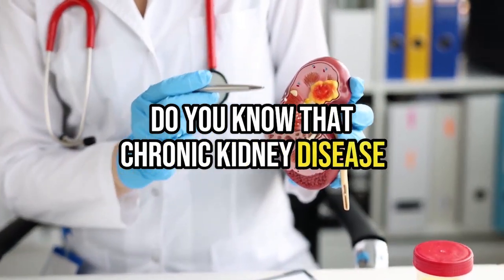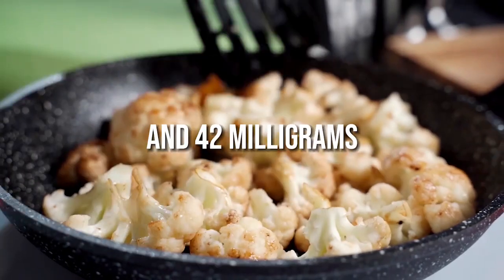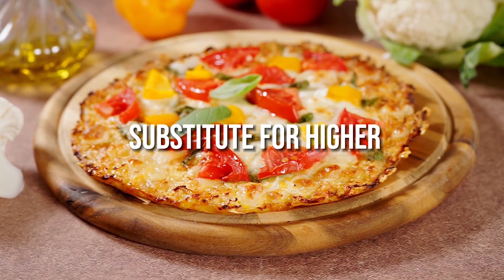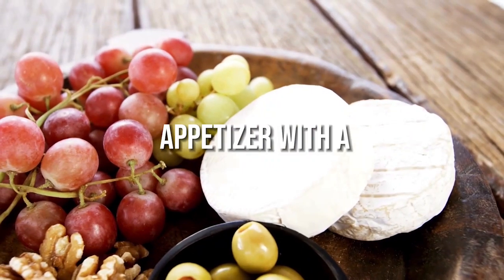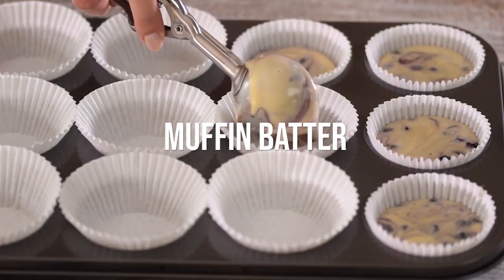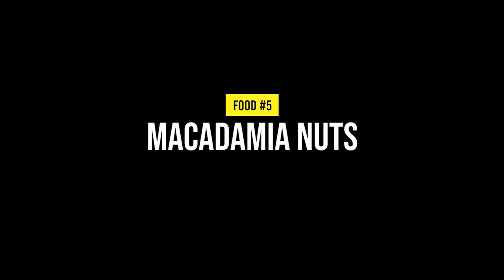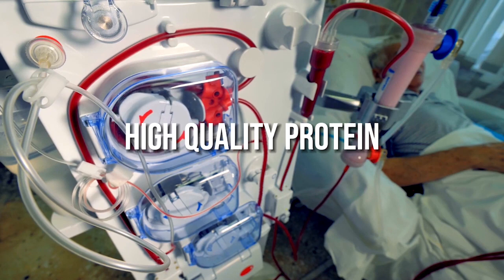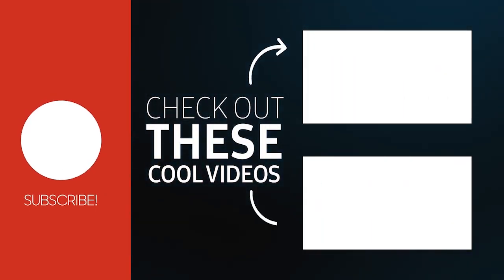Unlocking the Secrets: 6 Best Foods for Kidney Problems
If you're dealing with chronic kidney disease (ckd), kidney stones or other kidney issues such as problems with the urinary system and kidney function, your diet can make a big difference. In this video, Matilda Pang will share the top 6 best foods to support kidney health and function.

As a holistic health coach, Matilda will explain how these kidney friendly foods can protect your kidneys and potentially slow the progression of kidney disease. We'll cover:

- How the kidneys work to filter waste and toxins
- Lifestyle factors that contribute to kidney problems such as chronic kidney disease
- Foods that are easy on damaged kidneys
- The benefits of anti-inflammatory foods
- Best fruits, vegetables and herbs for kidneys
- Nutrients like vitamin C, magnesium and zinc
- Foods to help manage diabetes and high blood pressure
- Hydrating foods to flush kidneys
- How to manage potassium, phosphorus and sodium
- Building a kidney healthy plate
- Natural remedies and natural cures that support kidney function
- Kidney friendly diet
- Foods to avoid with kidney issues

Supporting your kidneys with the right diet can make a major difference in your kidney health. Try incorporating more of these top 6 kidney healthy foods to nourish your kidneys. Let me know how these nutrition tips work for your kidney health and wellness!

If you suffer from a chronic disease or with medical history, please consult your doctor, dietitian, nutritionist or a healthcare practitioner before using any of the recommendations in the video.

ABOUT MATILDA PANG
CONNECT WITH MATILDA PANG
🎓 INTERNATIONALLY ACCREDITED AROMATHERAPY COURSE (NAHA CERTIFIED)
📚 BOOKS ON USING ESSENTIAL OILS